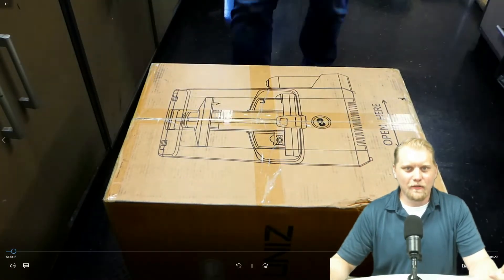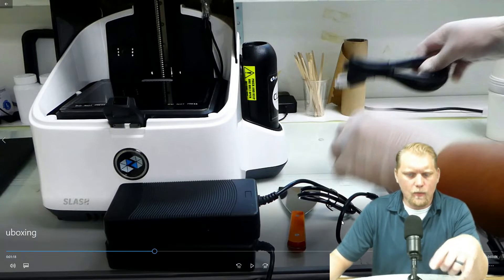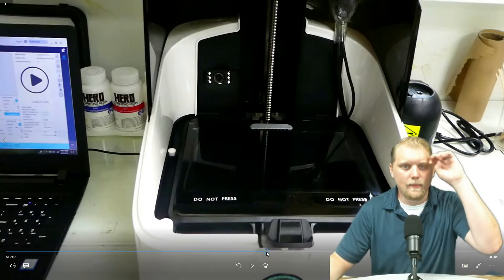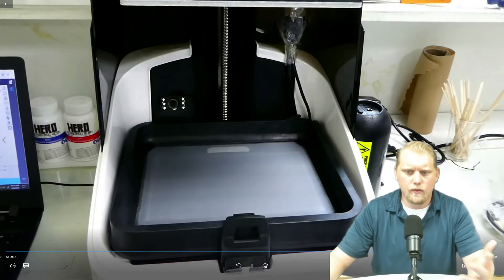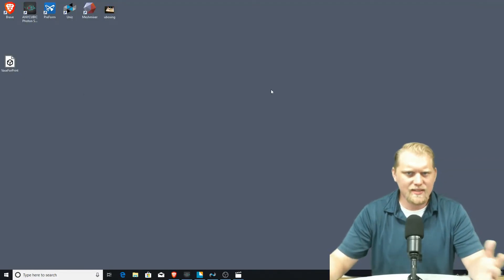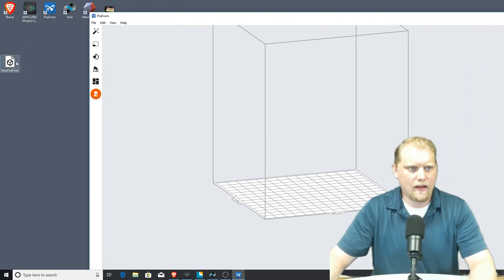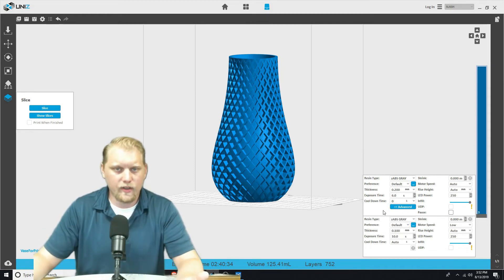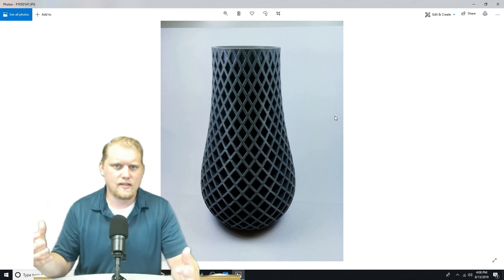UNIZ Slash Unboxing, Speed test and compare to FormLabs Form2 3D Printer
In this video we test print a vase we set up in previous videos utilizing the SLASH Plus 3D SLA Printer from UNIZ. We also compare what the Print speeds would have been on the Form2 3D Printer from Formlabs, another large platform SLA 3D printer for manufacturing, prototyping, etc.
@heroresin on twitter